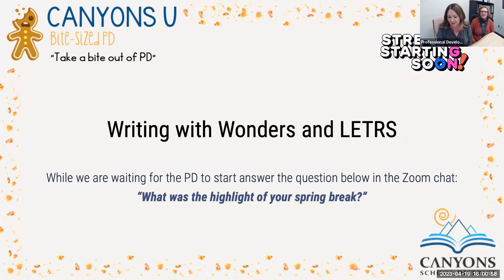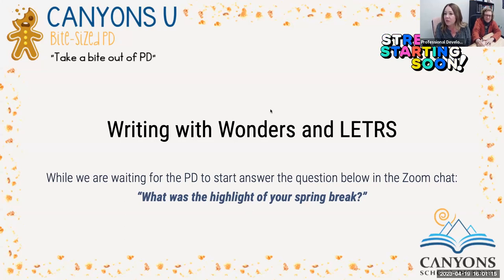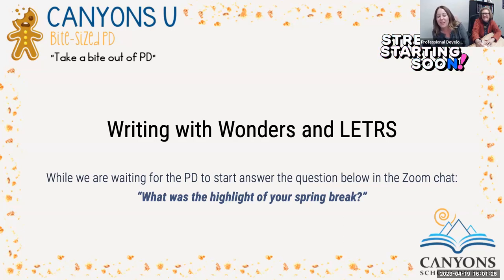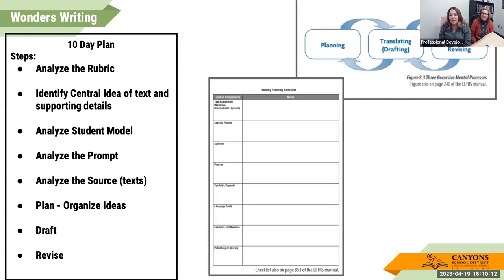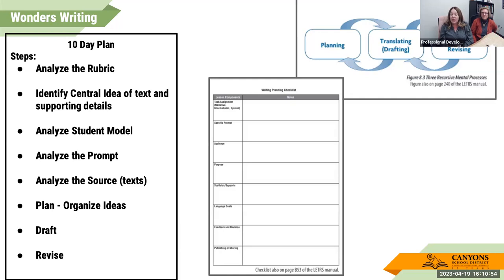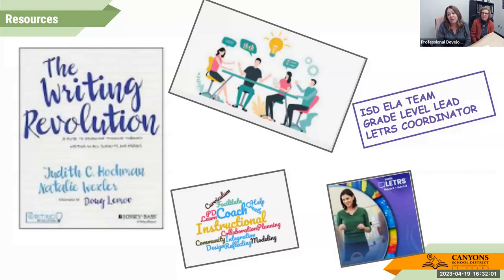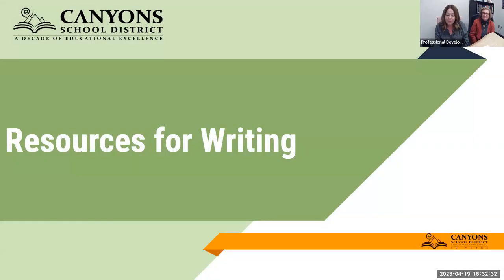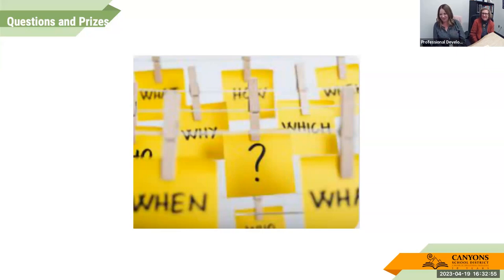Bite-Sized PD: Linking LETRS to the Green Pages in Wonders